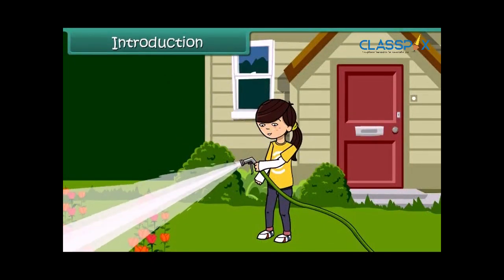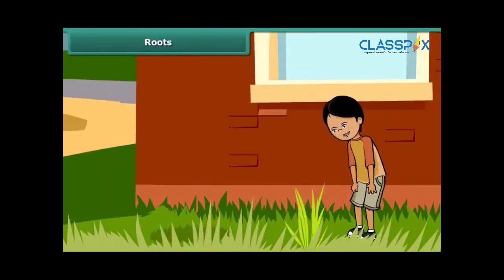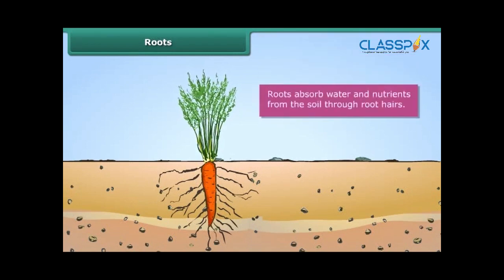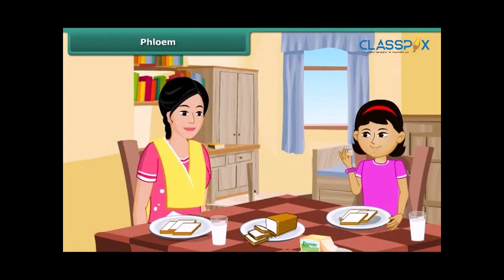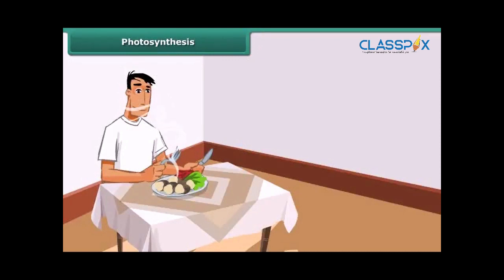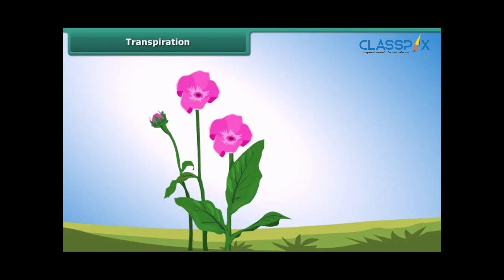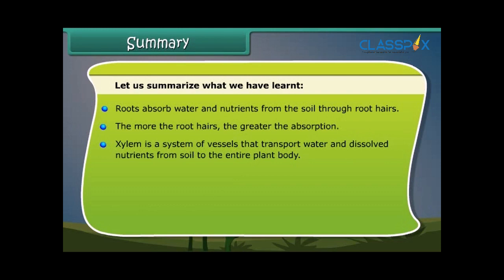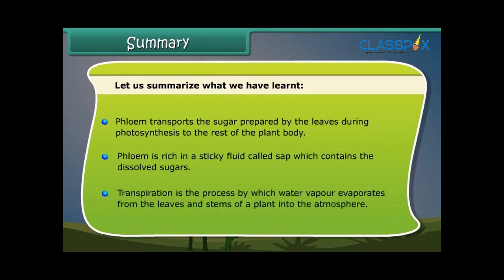Transportation in Plants | Full Chapter Class 7 Science | NCERT Chapter 11